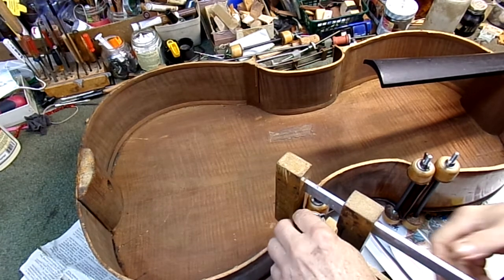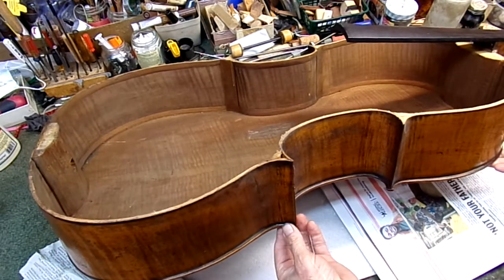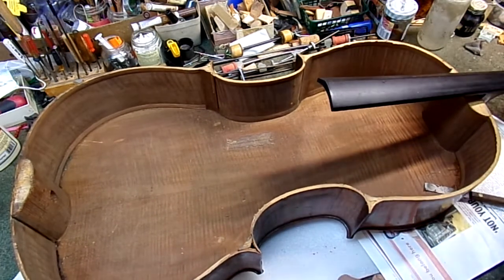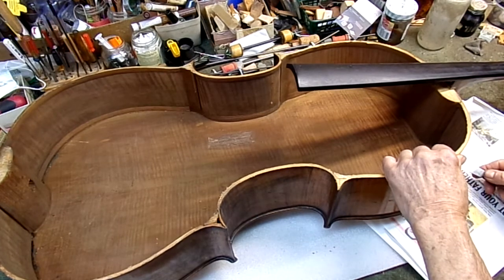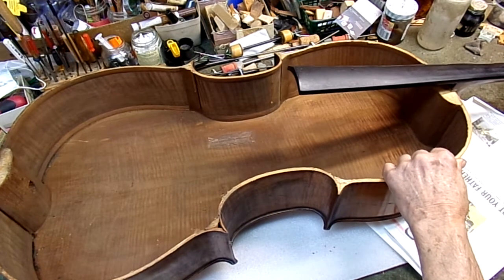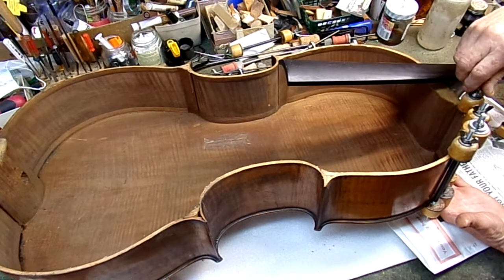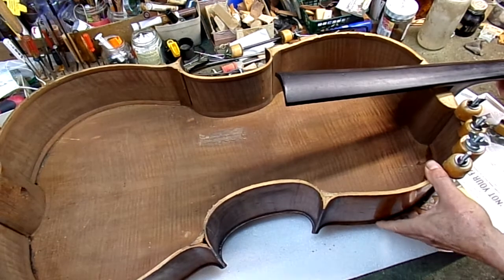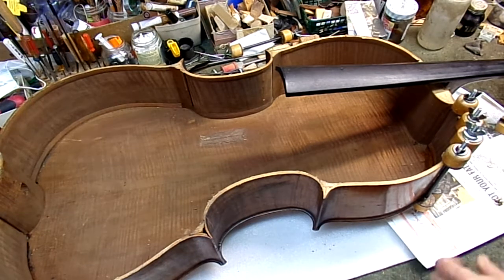Ruggeri cello corner and seam glued